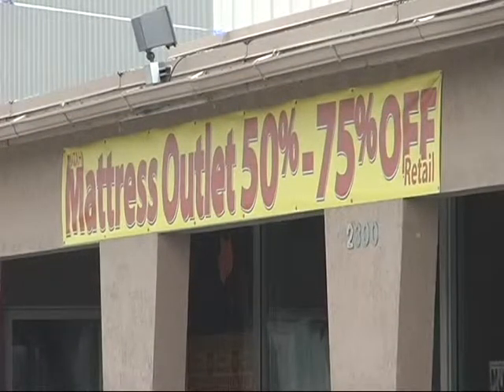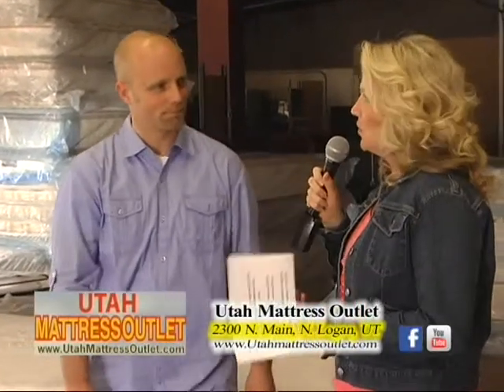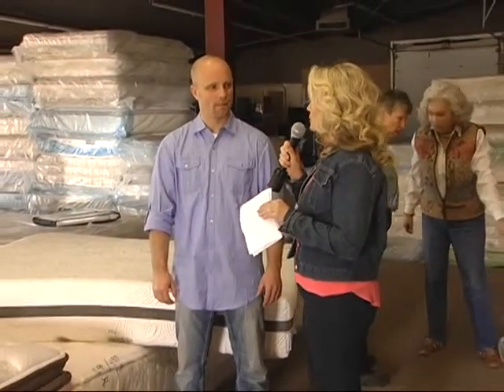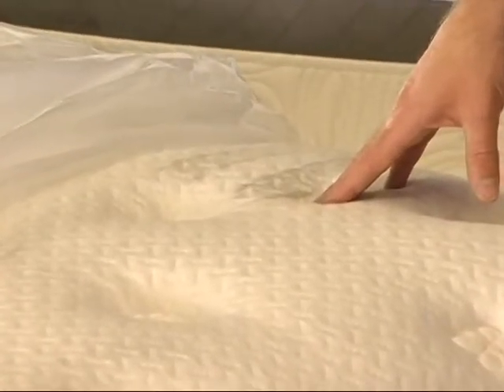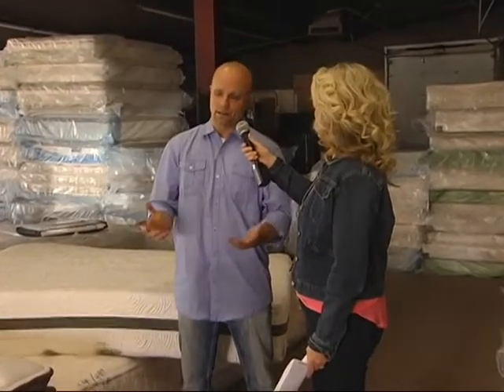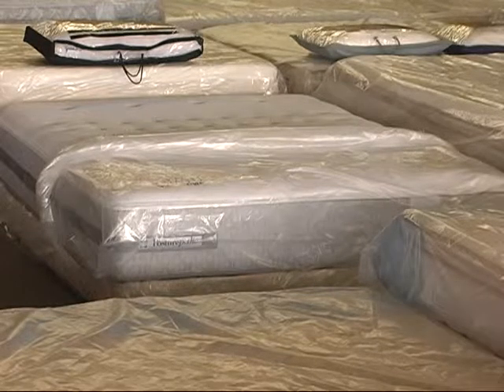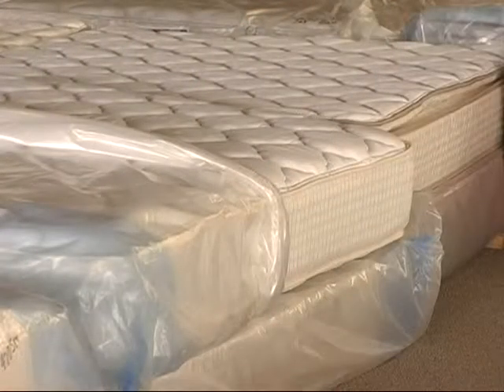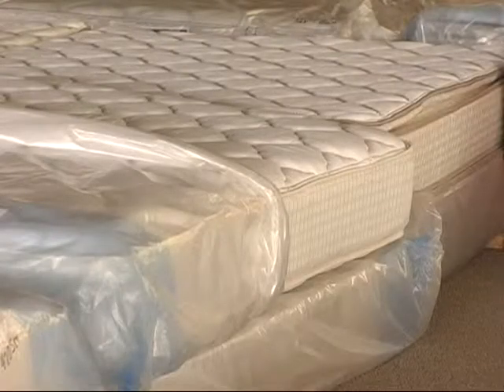Ut Mattress moved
Our mission is to bring high quality name brand mattresses to the people of Utah for a fraction of the cost in retail stores.

So if you are like us and don't need all the frills of the retail locations and want good quality and service for a great price, come see us at Utah Mattress Outlet.